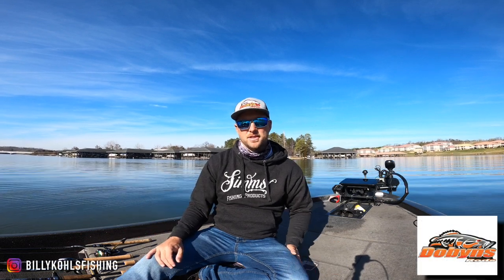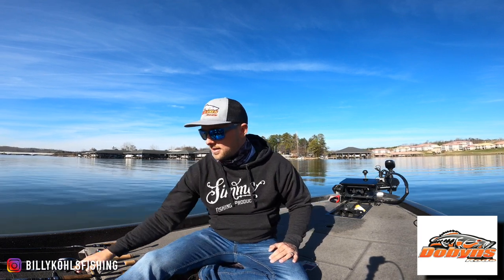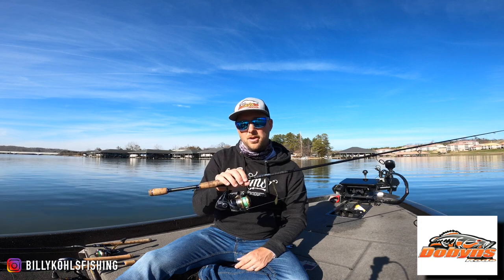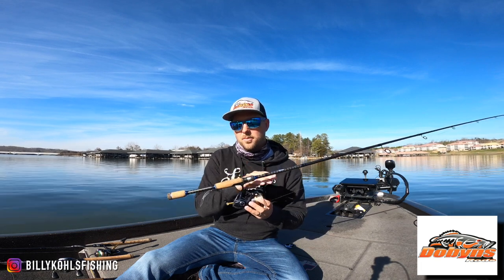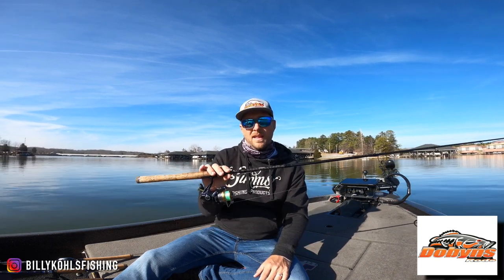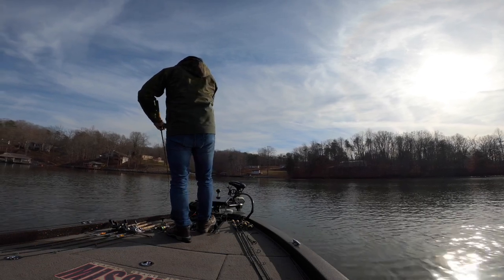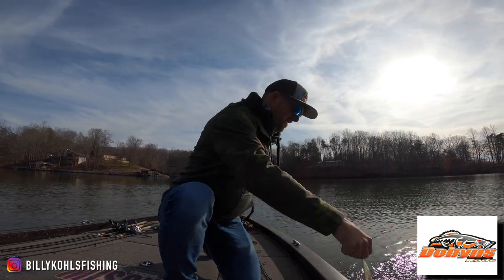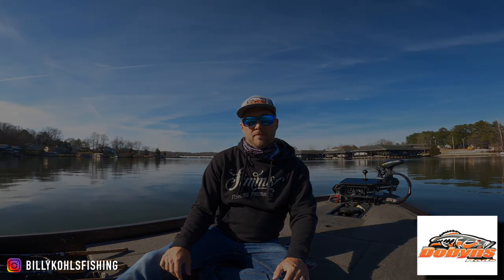Dobyns rods line up for fishing in December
Check out what Dobyns Rods will be on my deck for the entire month of December. These four rods will always be rigged and ready to roll.

Rods:
Dobyns Champion XP 702SF
Dobyns Champion XP 703SF
Dobyns Champion XP 732SF
Dobyns Champion XP 684CB

Good techniques for December:
Dropshot
Neko
Ned Rig
Jerkbaits
Swimbaits

for local fishing reports and guide trip information to get set up today!